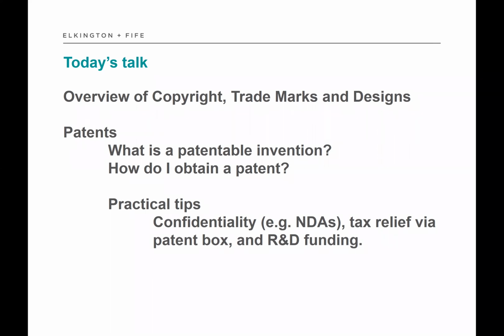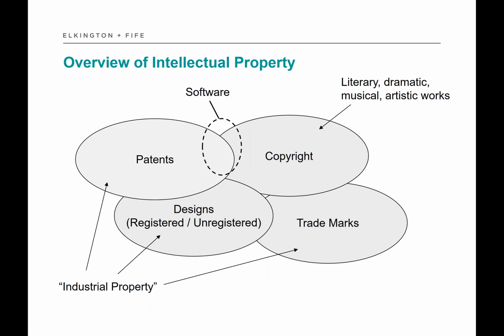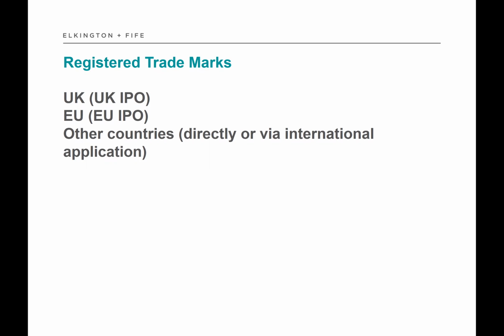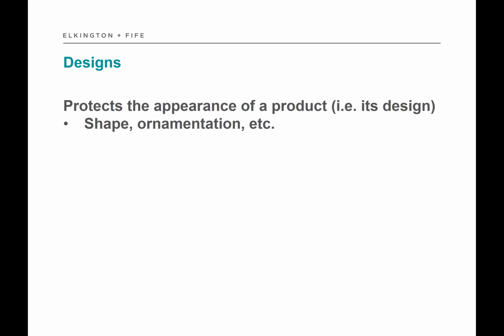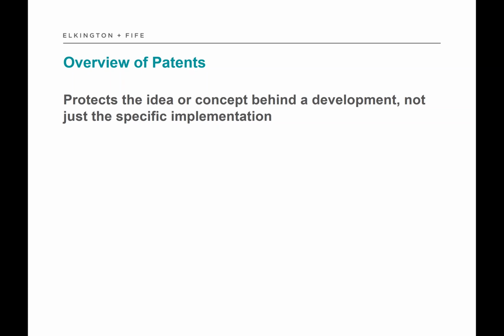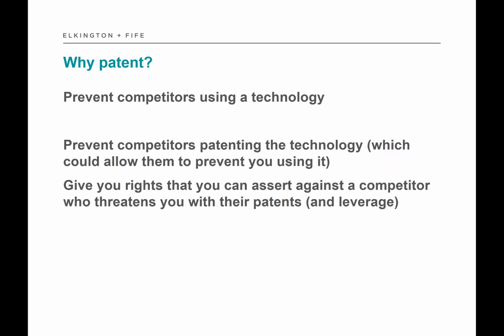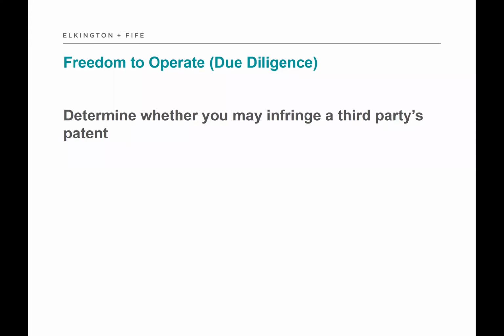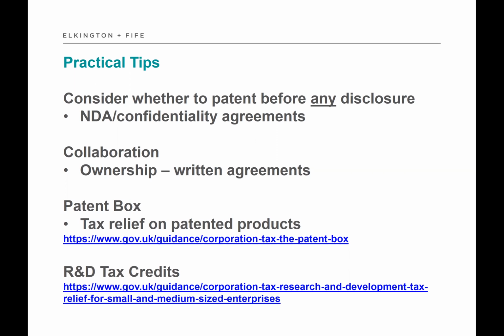Webinar: Understanding Intellectual Property for the Composites Industry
In this webinar, Mark Scott - Partner at Elkington + Fife, gives a brief overview of the types of Intellectual Property relevant to those in the composites industry, before moving on and delving into more detail surrounding patents.